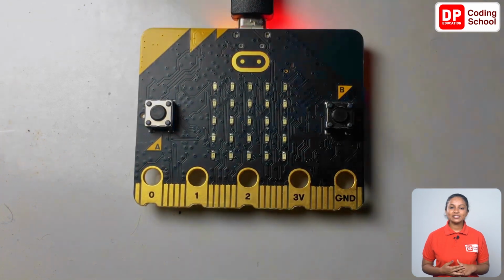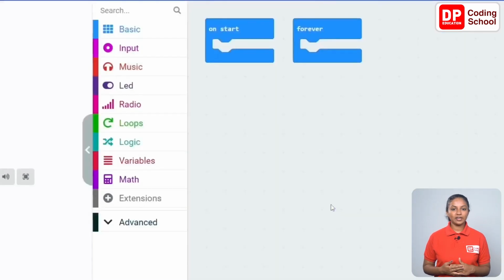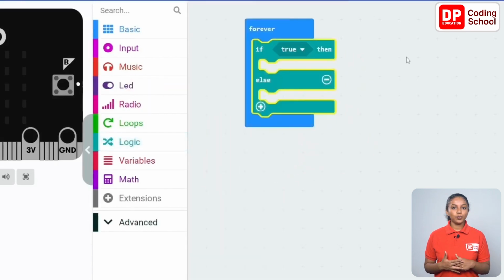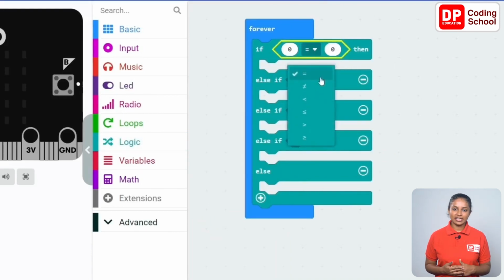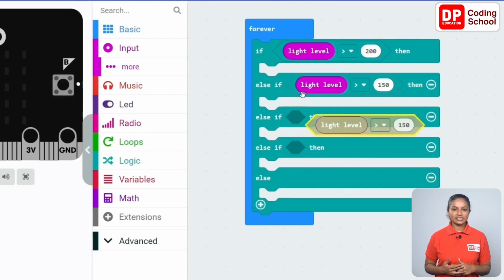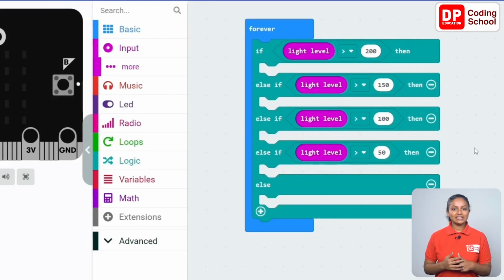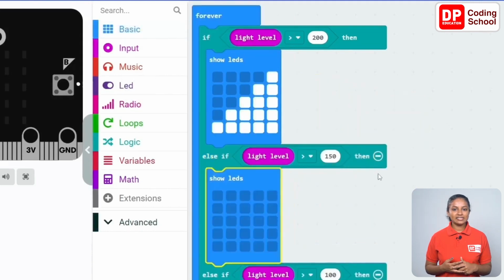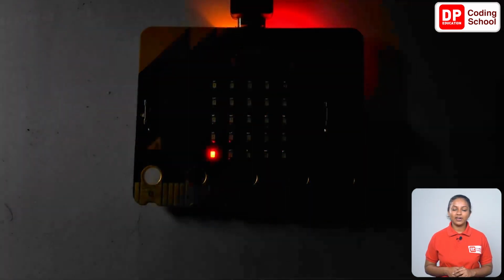Project 122 Step 2 - How to access the lesson 7B